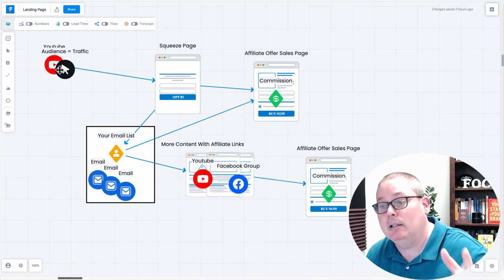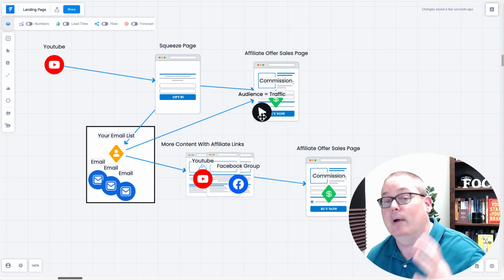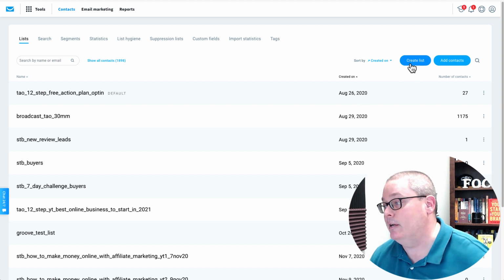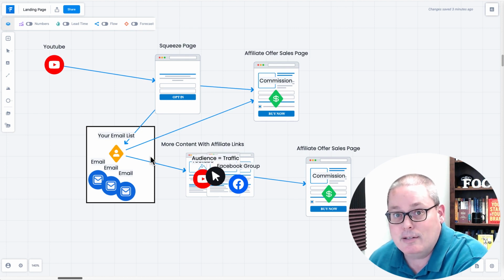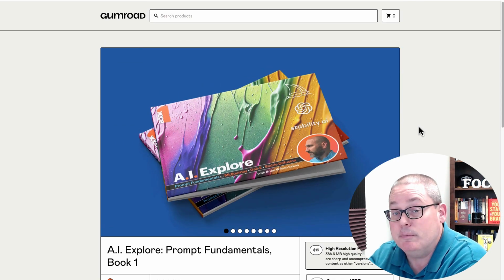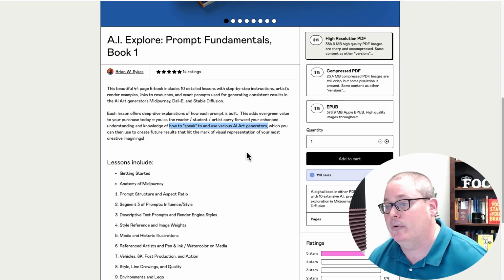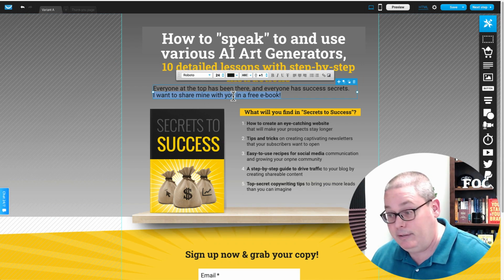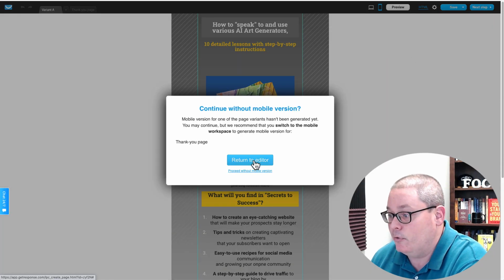Affiliate Marketing Email List Building Tutorial from ZERO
✅ Let Me Show You How My Simple T.O.P. Strategy & Easy To Use Tools Have Made Me $33,094.22 (and counting) From One Online Marketplace!

You want to know how to build an email list from scratch? Understand how to start lead generation for affiliate marketers? Looking for tips and strategies for building your affiliate marketing business? The key is to understand it may not start as fast or grow as large as you think it might need to be, but when you create a list today it will continue to grow and in this tutorial I'm going to show you how to start with the best email marketing tool on a FREE EMAIL MARKETING PLATFORM with the free plan. This is a case study in starting an online business for free using a free traffic source for email list building that anyone can use, YouTube.

Channel Equipment List and Recommended Gear